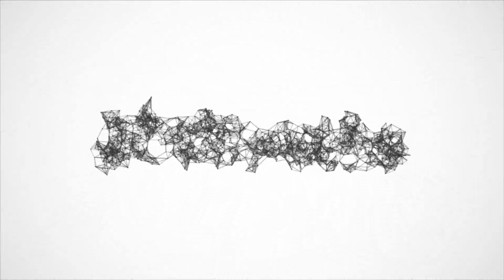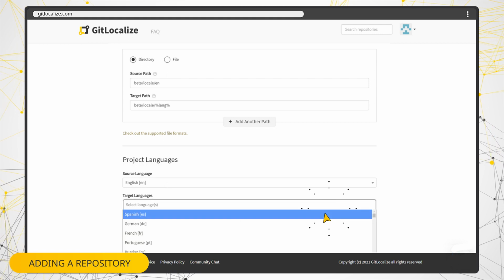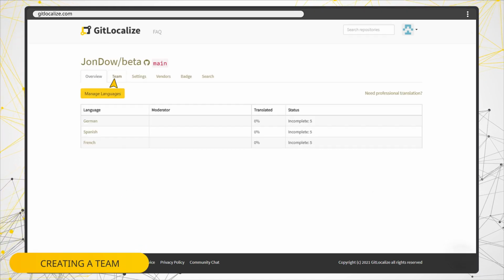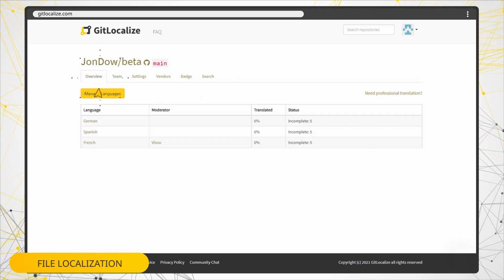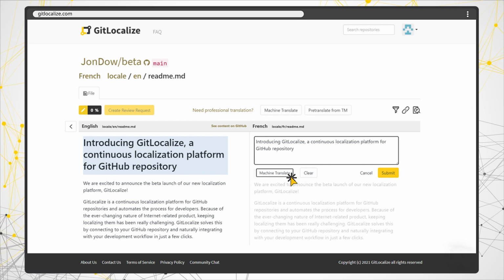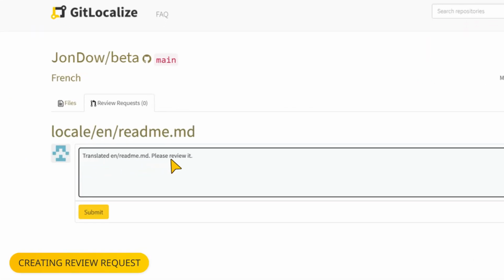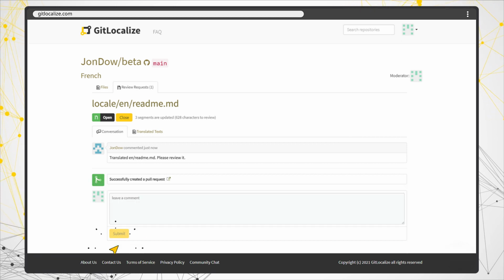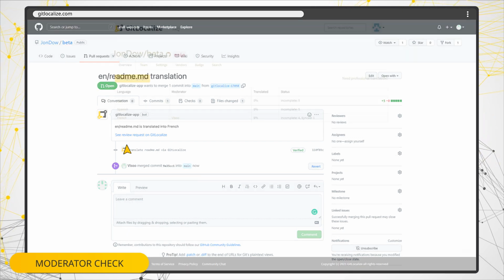How GitLocalize works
Learn about how you can localize your GitHub projects continuously with GitLocalize.